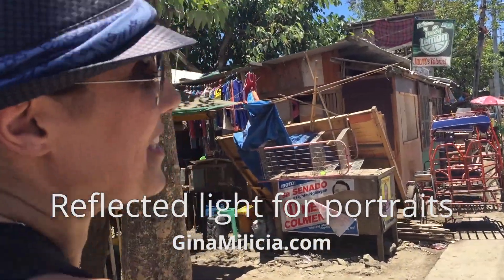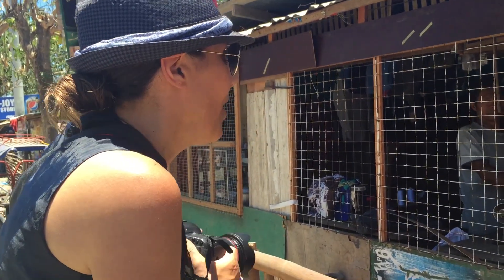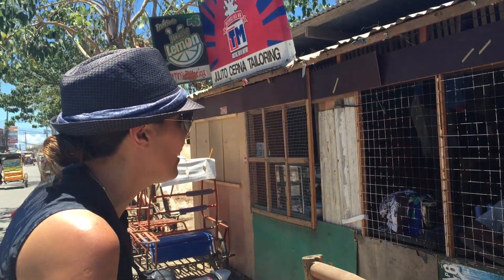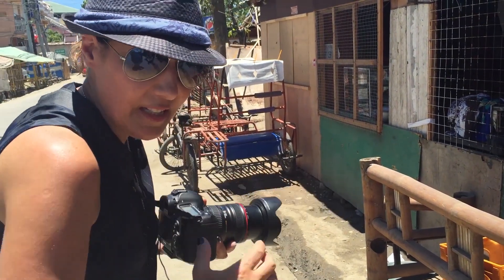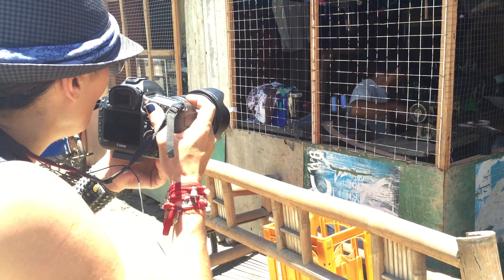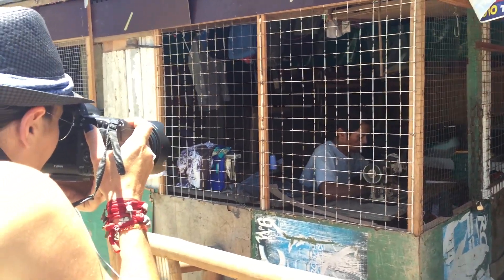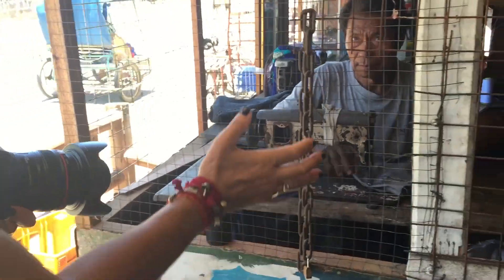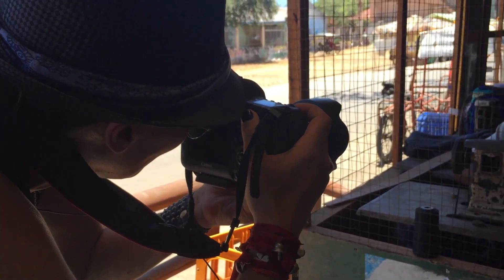Get Off Auto 28 Character shot of a tailor in Cebu in Philippines